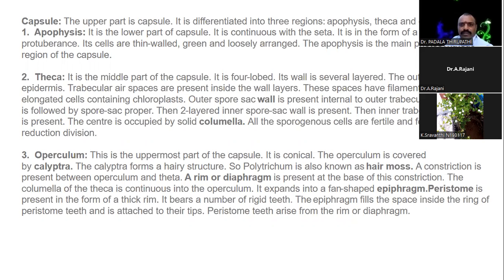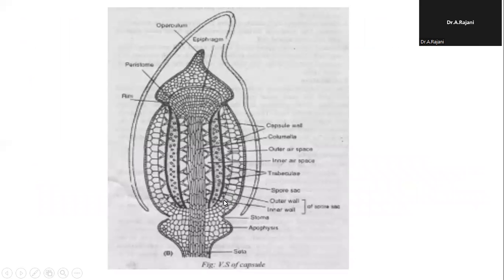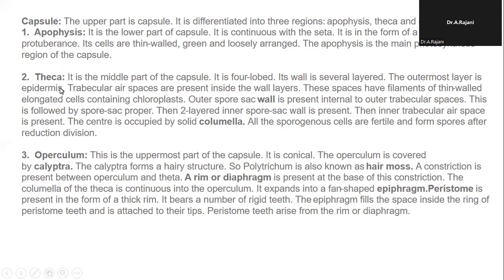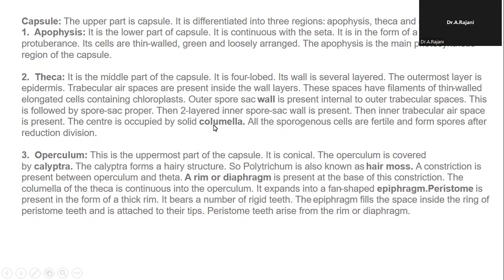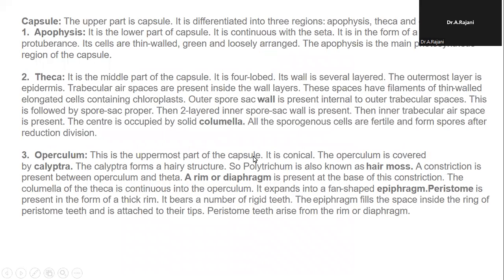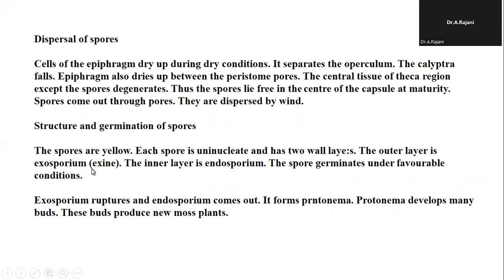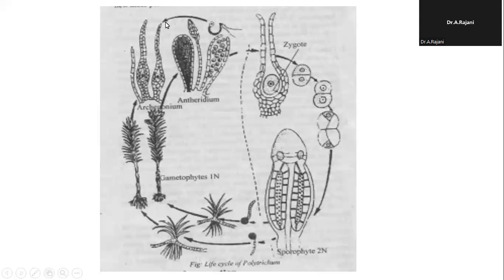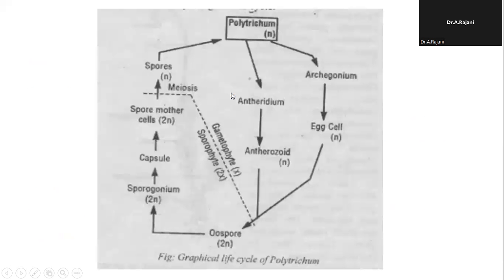CPGET BOTANY- BRYOPHYTA -POLYTRICHUM SPOROPHYTE- Dr.A.KAVITA ASST.PROFESSOR, RBVRR WOMENS COL. HYD